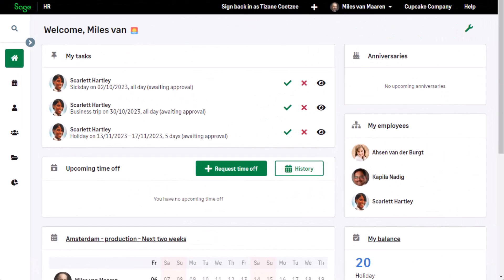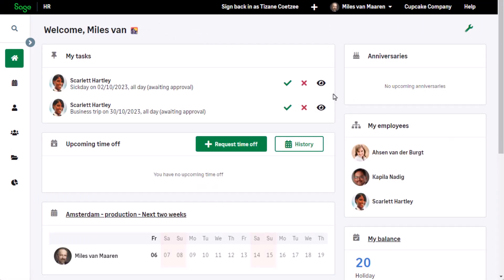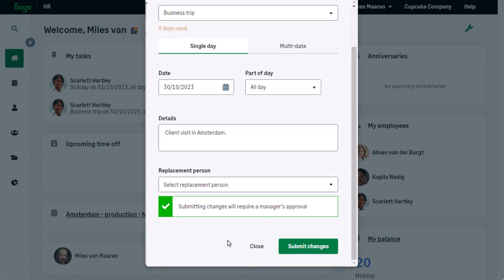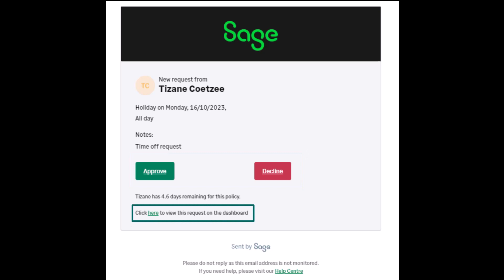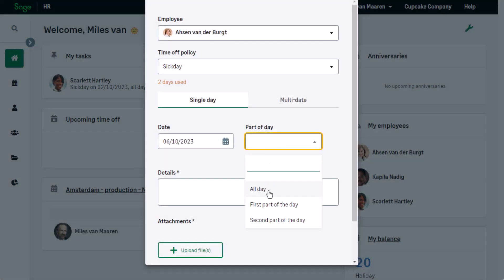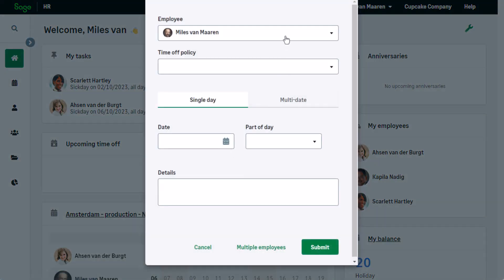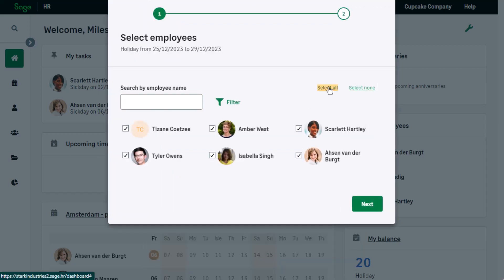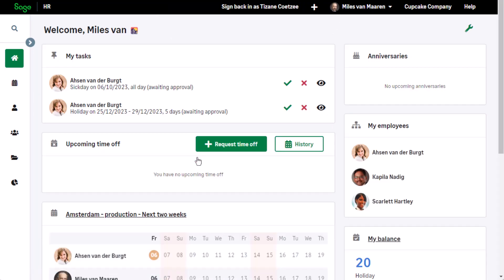Sage HR: Leave Management - Managing time off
How to approve and manage time off requests on Sage HR.